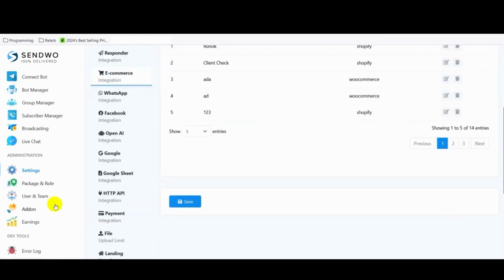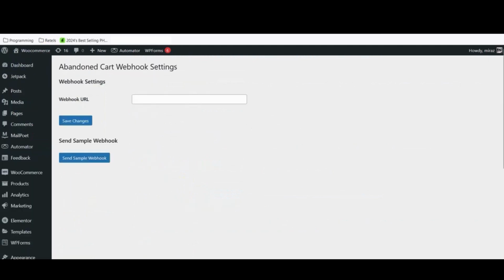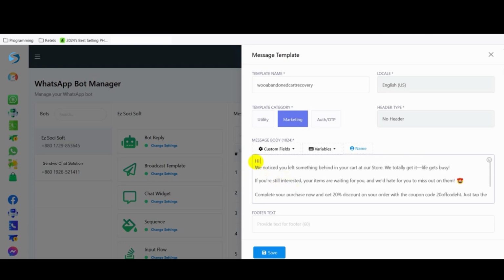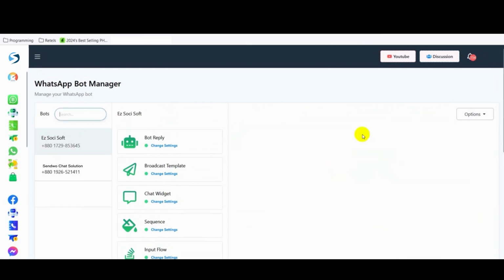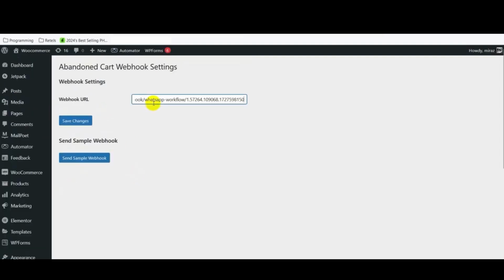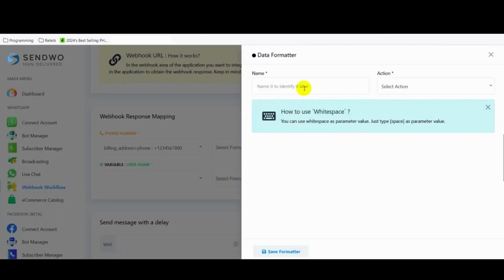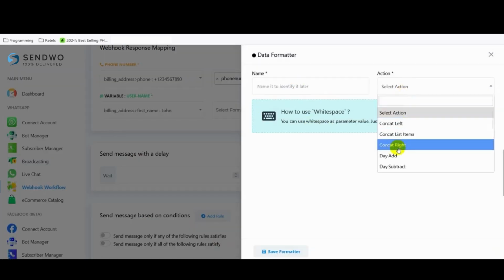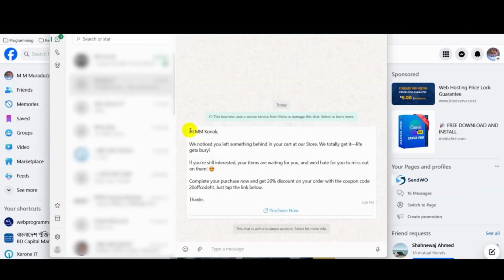How to Send WooCommerce Abandoned Cart Recovery Message on WhatsApp with Sendwo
Sending WooCommerce abandoned cart recovery messages on WhatsApp with Sendwo is a powerful way to recover lost sales and re-engage customers.

In this video, we’ll walk you through a step-by-step guide to setting up abandoned cart recovery for your WooCommerce store using WhatsApp.

You'll discover why WhatsApp is the perfect channel to recover carts and how Sendwo makes the entire process seamless. Whether you’re new to WooCommerce or looking to optimize your cart recovery strategy, this tutorial is for you.